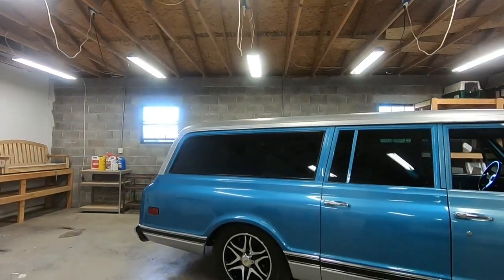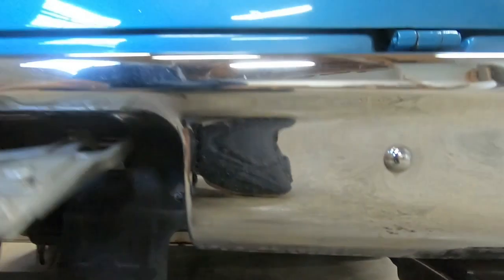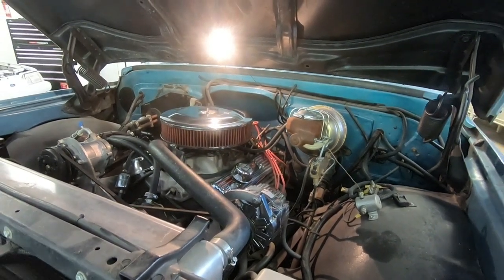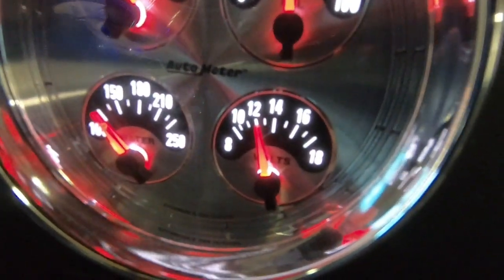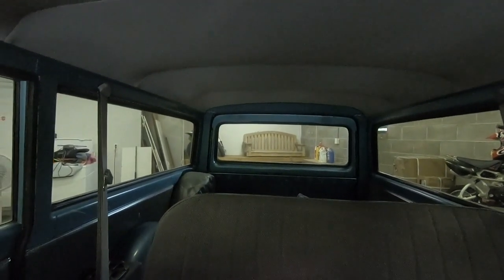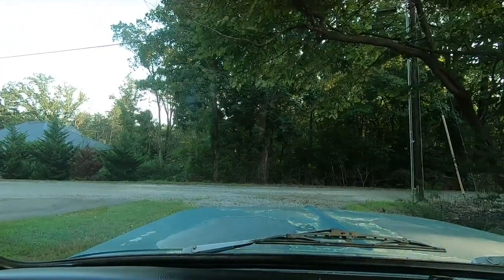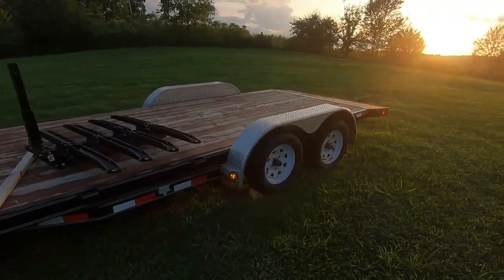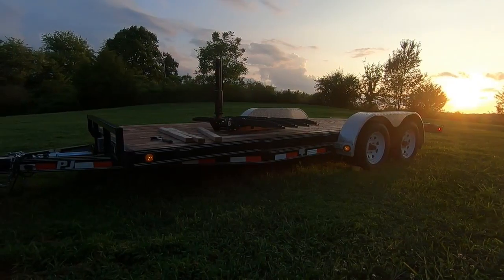1970 Chevy Suburban Daily Driver Work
I thought it would be cool to film and show you what it is like to use an old vehicle for everyday things. This 1970 Chevy Suburban is perfect for getting groceries, moving trailers or picking up stuff and taking it to the shop. I like to watch people doing things with old cars that you don't see everyday. I hope you will like it as well.